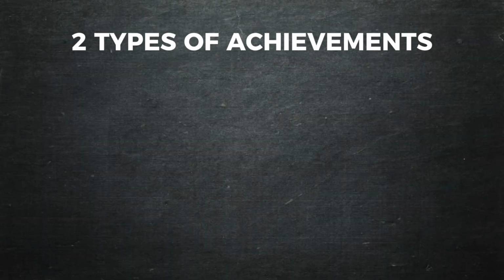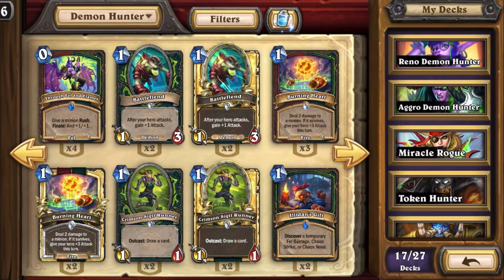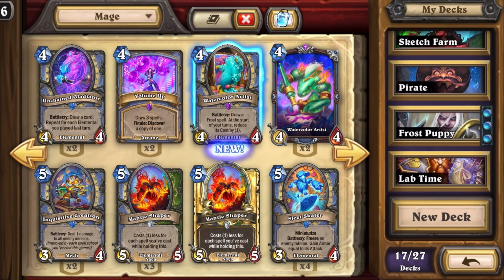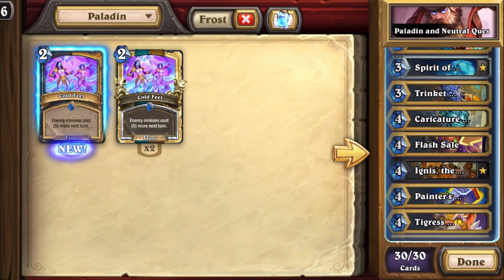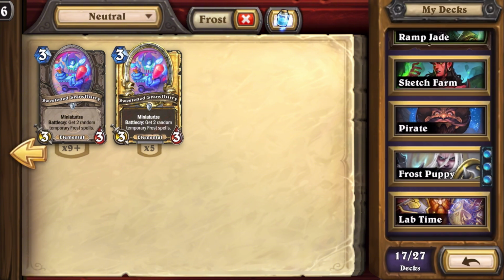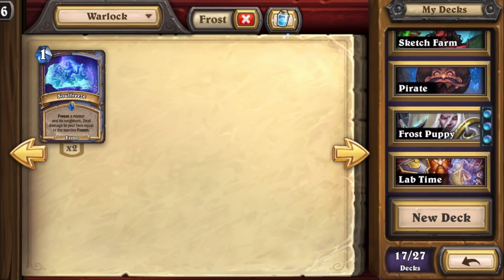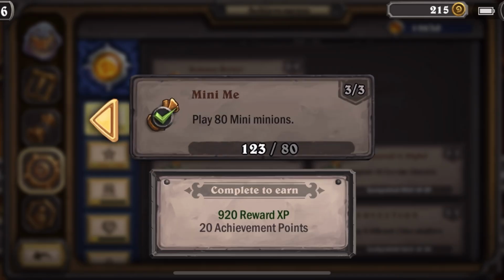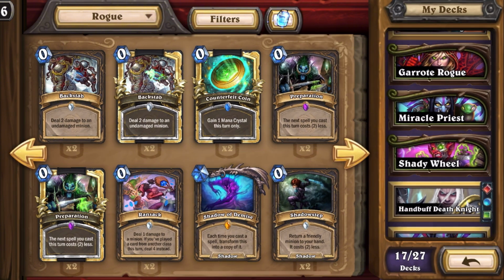100% Whizbang’s Workshop Achievement Guide Hearthstone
Need help completing the 15 achievements related to Whizbang’s Workshop? I have 11 tried and tested decklists for you.

Death Knight
AAECAYjaBQLLpQXg0AUO9eMEh/YEtIAF6v8F44AGyoMG0IMG9YwGyZEG85EG65gGgKMGm7QG3eUGAAA=

Demon Hunter
Play anything and add cici’gi seriously.

Druid
AAEBAZICDuwVoPMCxf0C6LoDr4AErp8Ez6wE9r0ErsAE4qQFn/MF2/oFvJUGwZUGCIyuA9XdBLeYBbuVBtqcBqCgBomhBpaxBgAA

Hunter
AAECAdXJBgTX+QXHpAb0pQb95QYN5PUFyPYFhY4Gy44Gzo4G0o4GkJ4G8aUG8qUG/6UGkqYGjLUGhOYGAAED87MGx6QG9rMGx6QG694Gx6QGAAA=

Mage
Use cards suggested in video. Play freeze mage with those 6 cards

Paladin
AAECAcOfAx7tnwTJoASt7QXYgQaFjgaZjgacjgbjjgaGjwa8jwbJkQaOlQb1lQb4lQaqlga1ngaSoAbHpAaspwavqAbgqAb7qAbNqQbQqQbRqQbcsgamswbeugbx5gbh6wYAAAED8LMGx6QG97MGx6QG7t4Gx6QGAAA=

Priest
AAECAaCsAx6tigSEnwTwnwSGpAW7xAW7xwWi6QXP9gXt9wXI/wWLlQaplQblnAajnQamnQaaoAbHpAavqAbDqAbEqAbFqAbGqAbpqAbrqAbxqQaiswaQtAaMtQaAuAaWuAYAAAED9LMGx6QG97MGx6QG6N4Gx6QGAAA=

Rogue
AAECAZvDAwKvpwaKqAYO9p8E958Er6AE7qAE1p4GlaAG/KUGracG4KgG/KgGs6kGy6kGkeYGyfQGAAA=

Shaman
AAECAZu1AwaW1ASN9QWplQbmngaopQbJwQYMvtAFze4F9PIFhY4GnZUGpZUG65UGnJ4Gn54Gp6UGpKcGqKcGAAA=

Warlock
AAECAcn1Agb5xgXkmAbHpAanqAaUswaKtQYMyOsFwvgF9fgFyoMG0IMGhY4G2JgG+KMG8KkGlrMGmrMGnMEGAAED8LMGx6QG97MGx6QG7t4Gx6QGAAA=

Warrior
AAECAaeDBgLg0AWl9gUOkNQE8M0F6tAF5OQFkPsFofsF44AGipQGnJ4G6Z4Gh6AGmKgG0rAG4+YGAAA=

Neutrals you can complete in any deck.